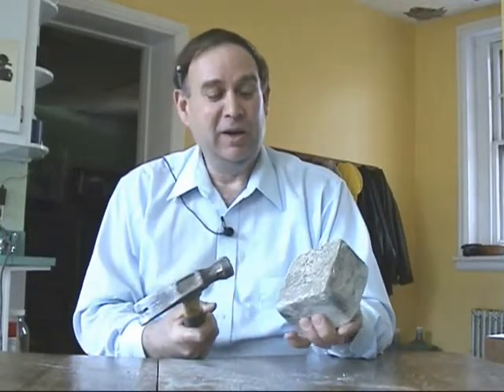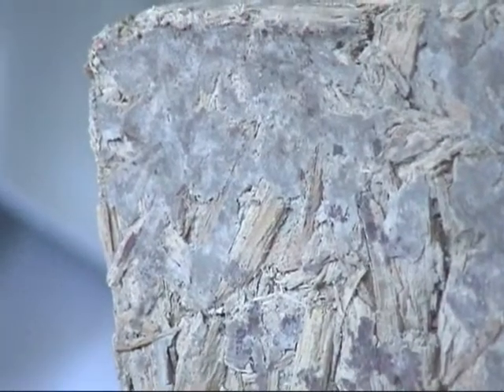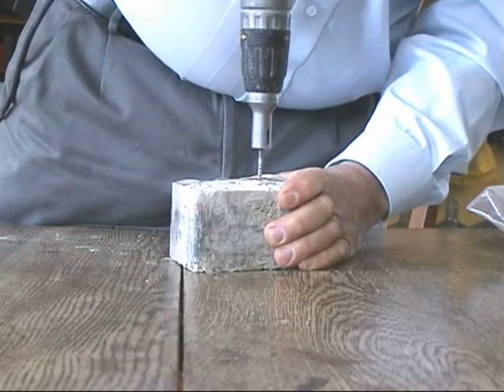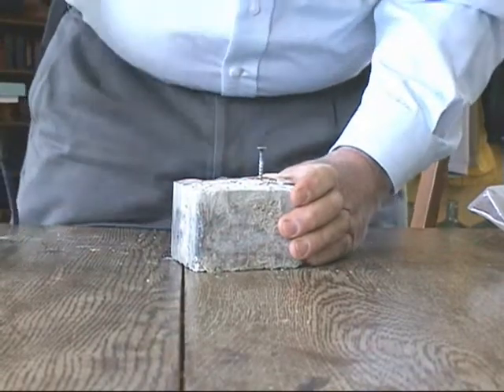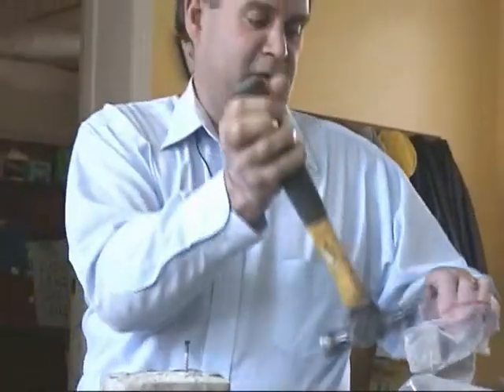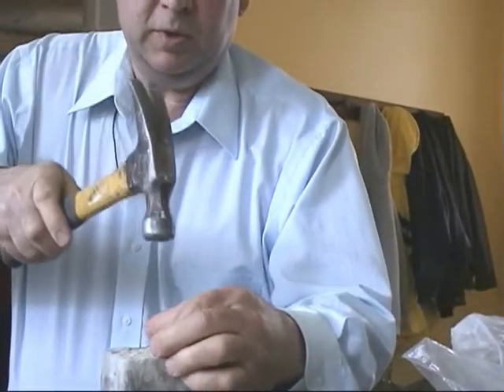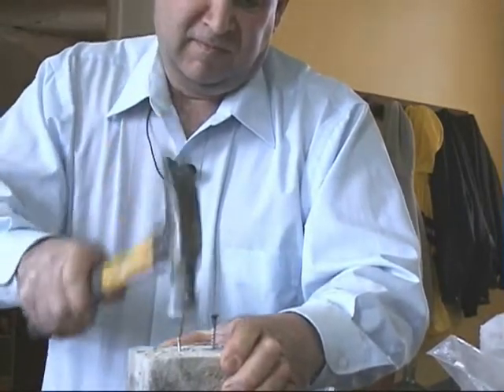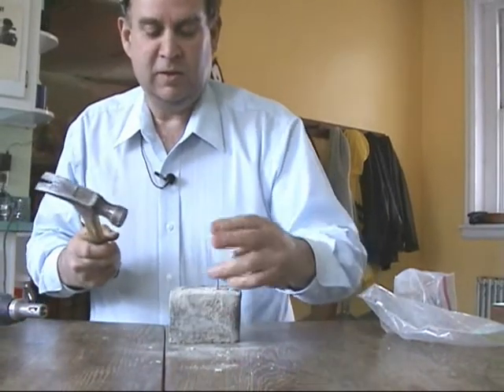"Green" Composite Structural Building Material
MaqCrete is an innovative-patented building material that is an answer to our national and the world's environmental and economic problems.The trash that chokes our cities, towns, and states turned into resources for building materials will reduce environmental problems. Valuable land designated for landfills will have productive purposes. The use of MaqCrete will reduce—erosion, deforestation, and the mass harvesting of oxygen producing trees.